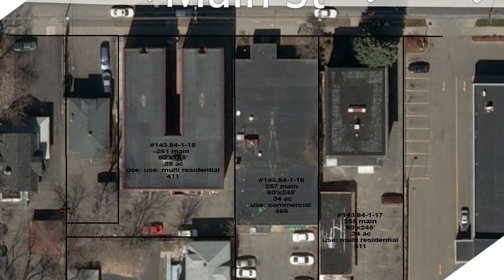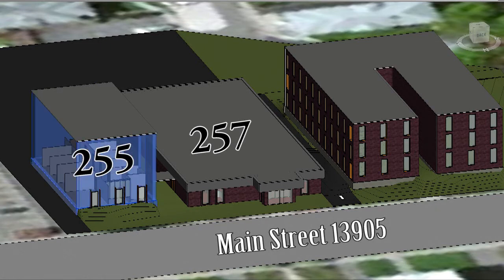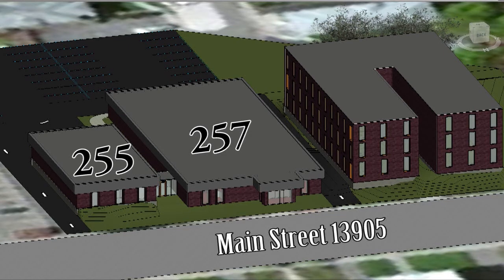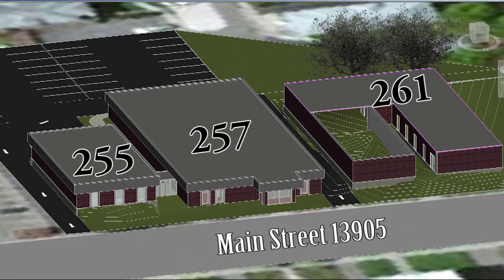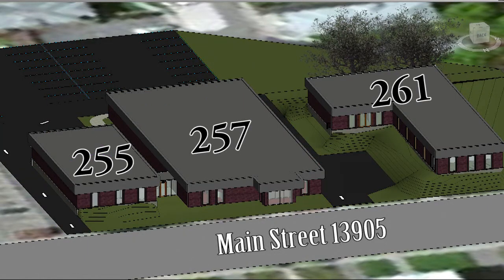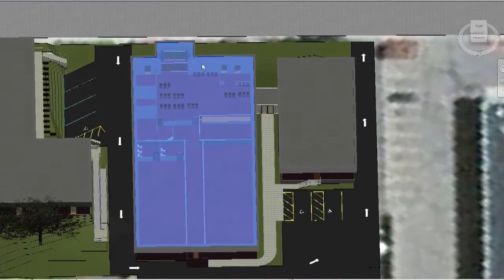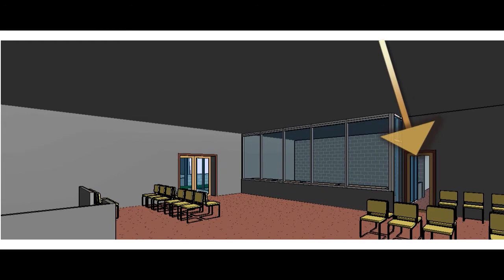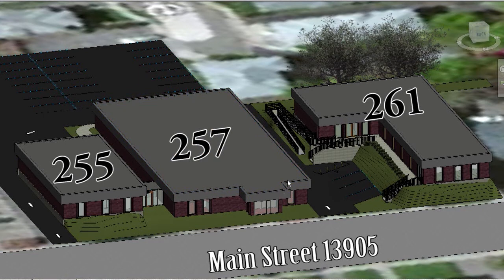Family & Children's 257 Main street Binghamton NY Campus Plan Concept 1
I was playing around with some concepts for a three building campus so I'll show ya where I ended up. Excuse the crudeness of the details in this model but the dimensions are accurate. As it stands now this is basically what the three buildings look like. I'm not fully informed as to what the actual function of this 255 building would be but I made it 1-story and a few feet narrower matching some of the styling of 257. In the rear I wrapped a 1 way parking lot around 257 and 255 and was able to put in more than 36 parking spaces. From this lot I added a small walkway and access to the main lobby from a side entrance that connects the two buildings. Again, I don't know the intended use of the space in 255 but I thought a connected building for clinic expansion may be desirable, creating a method to separate some of the different types of clients you have.
Next I took down the 261 building again to 1 story and made it significantly smaller and it seems to pose naturally as an administrative building and matching the style of 257. With the added space I added a few parking spots right in front. In the interest of cost and complication I left the building at its original 6' above street level which created a need for steps and an accessibility option.

Spinning it around we can look at the site in plan view and you can see that I chose to have the parking lot wrap all around 257 and 255 since there is existing street access. This also allows for the idea of having additional access to the existing lobby at 257 through a side entrance since most of the parking is in the rear.
With essentially two entrances, I came up with this more functional reception area, that seats more people and here's a view through the doors and if you can see there's an area right back here for clients to stop by reception to "check-out" before entering the lobby after a session to address paperwork issues and improve some of the privacy concerns.
So that's some ideas that might work. If you get more information and ideas to me, I can add them in and update the model pretty quickly. After that I can create a more realistic, 3D drawing of the site when it's closer to what you're looking for.